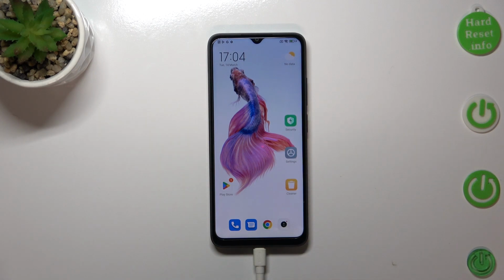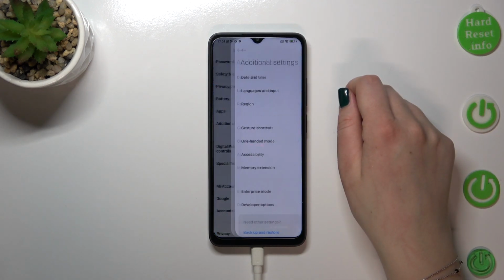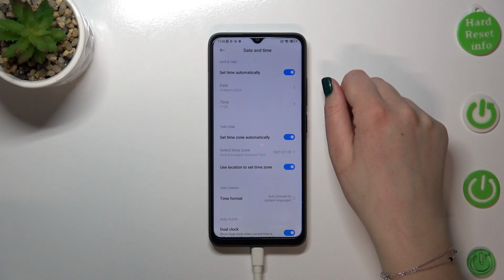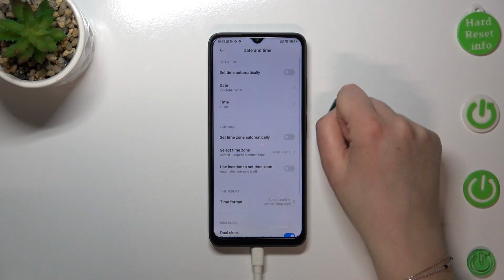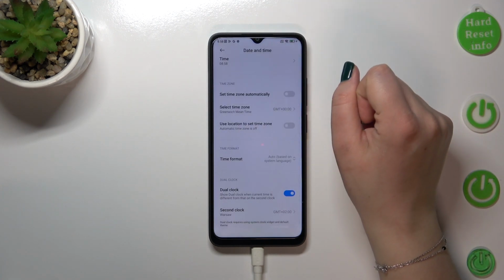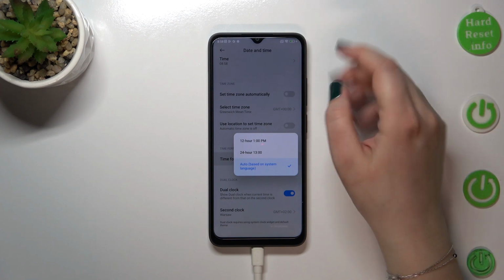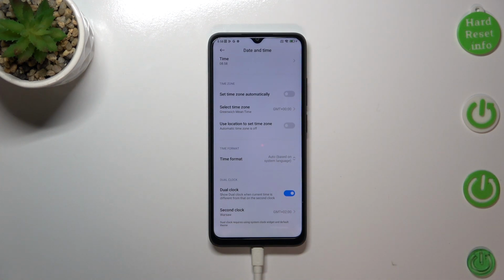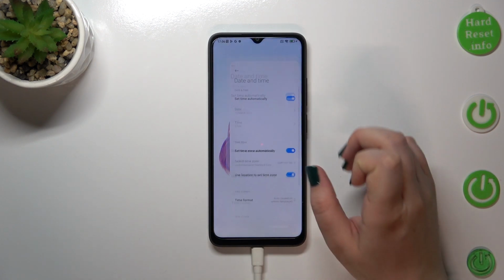How to Change Date & Time on POCO C50 / Manage Time Settings on POCO C50 Smartphone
Welcome to this YouTube tutorial, where we will guide you through the process of modifying the time and date settings on your POCO C50. It's essential to have the correct time and date settings for various apps and services to work correctly, including scheduling events, email, and other time-sensitive activities. In this tutorial, we will show you how to access the time and date settings set the correct time zone, and adjust the date and time manually. We will also cover some troubleshooting tips to ensure that your device is displaying the correct time and date. By following this tutorial, you can easily modify the time and date settings on your POCO C50, ensuring that your device is always up-to-date and working correctly. So let's get started!

How to manually set time on a POCO C50?
How to manually set a date on a POCO C50?
How to change the time zone on a POCO C50?
How to set different time and date settings on POCO C50?